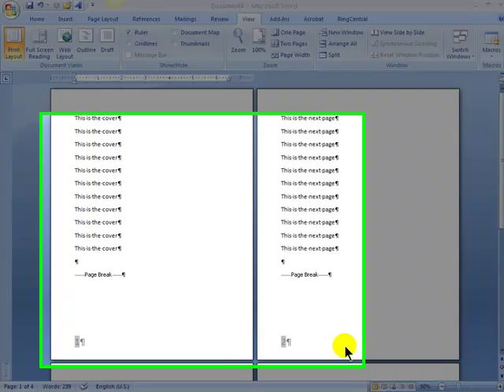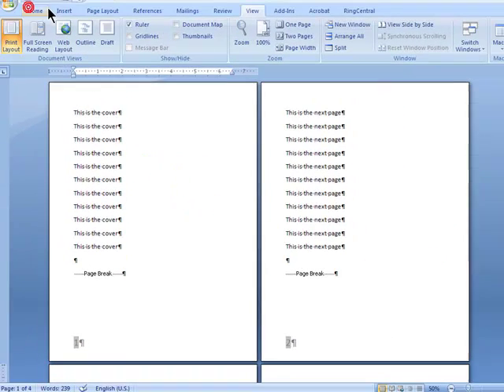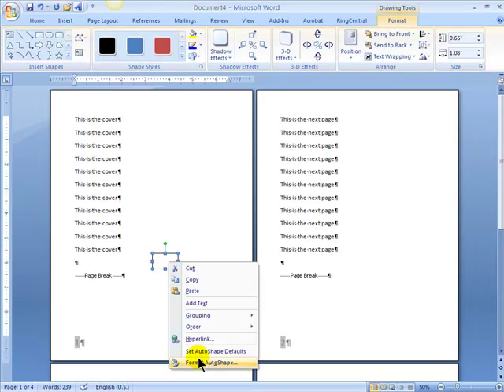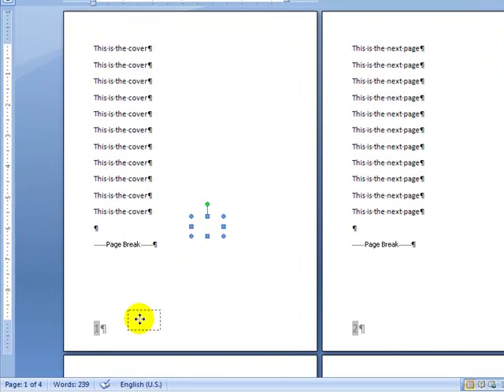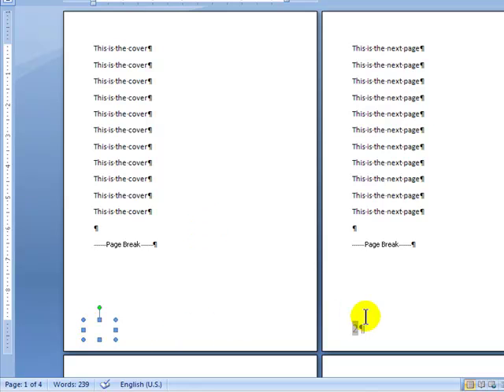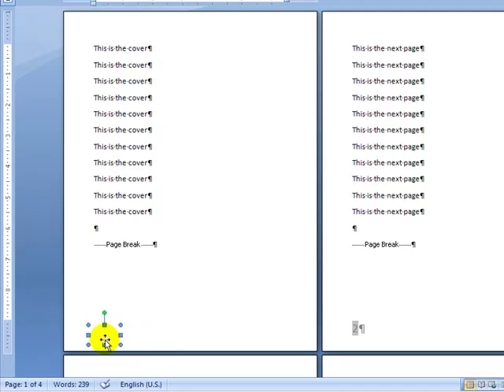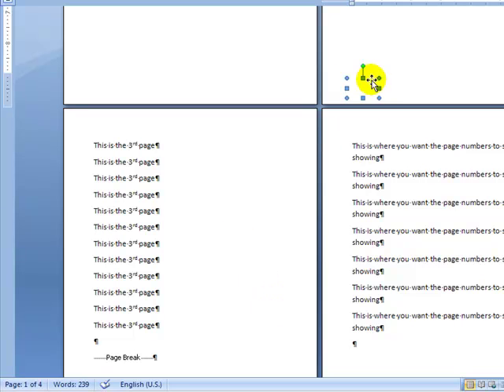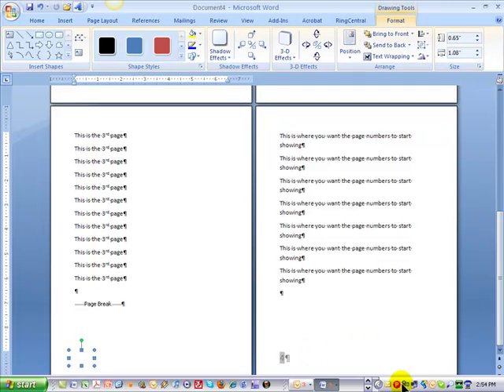How to Hide a Page Number in Word - Fast, Easy, Simple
Ever just wanted to hide a page number in word so it wouldn't print? Don't care enough to learn how to edit footers and field codes? Here's a simple, fast solution.